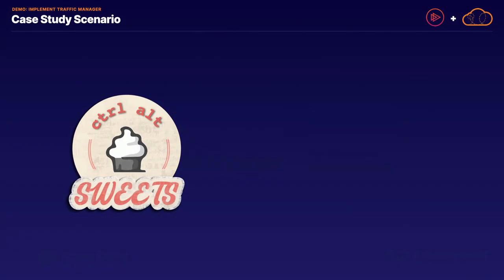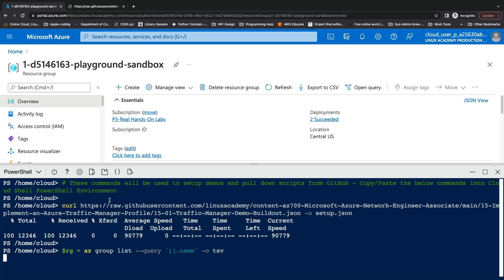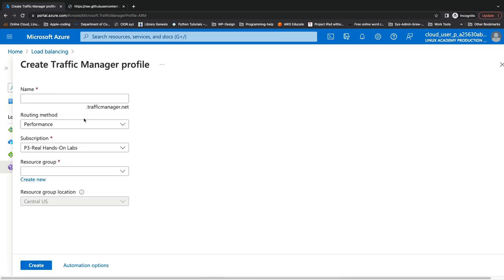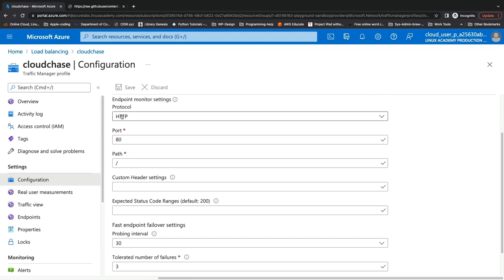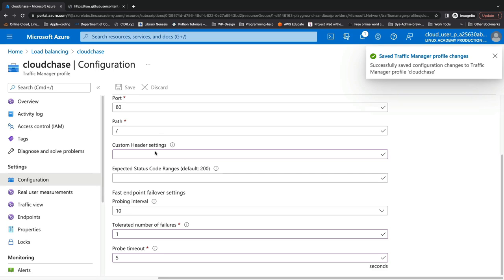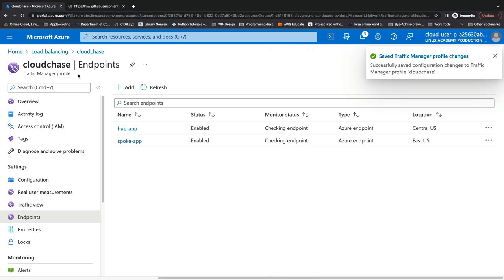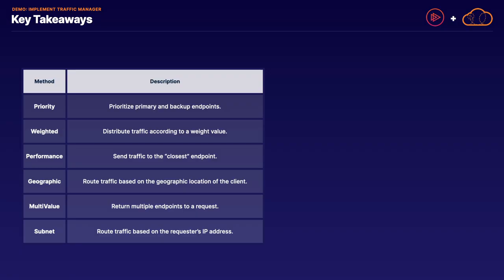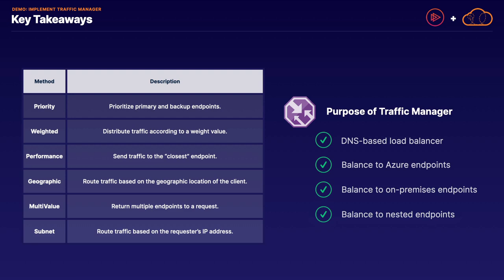Demo Implement Traffic Manager